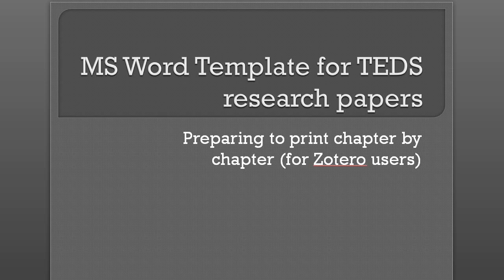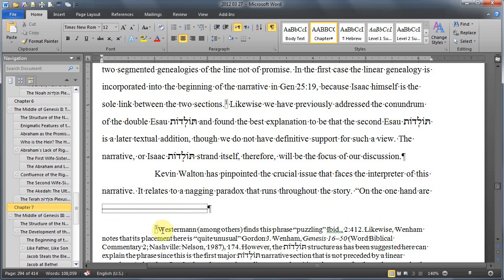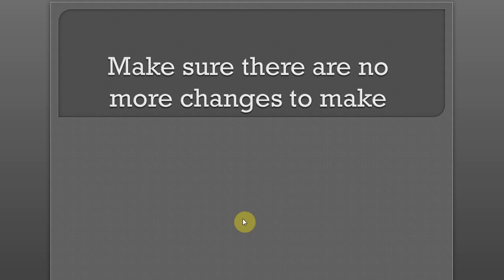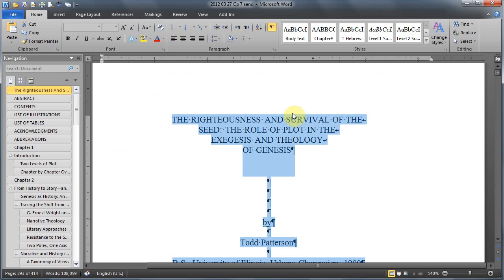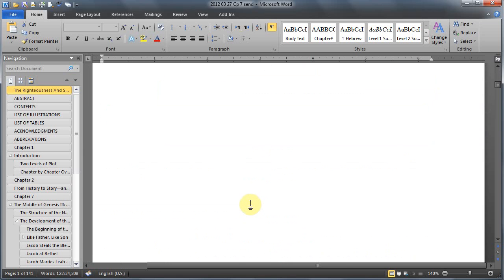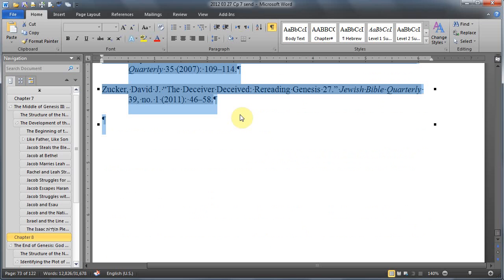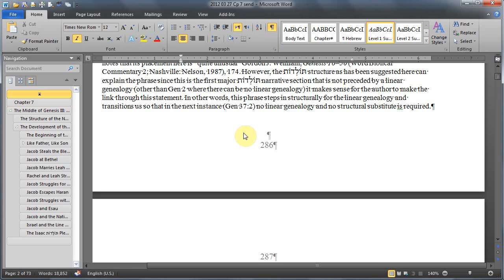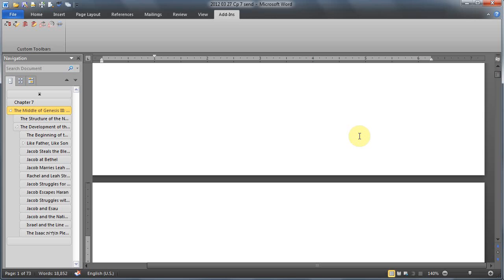Print chapter by chapter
Under certain conditions:

1. You are using the MS Word template for research papers and dissertations at TIU/TEDS
2. Your whole document (dissertation with more than one chapter) is in one file
3. You are using Zotero as your reference management software

then you will need to print your document out chapter by chapter. This tutorial shows you how to do that.